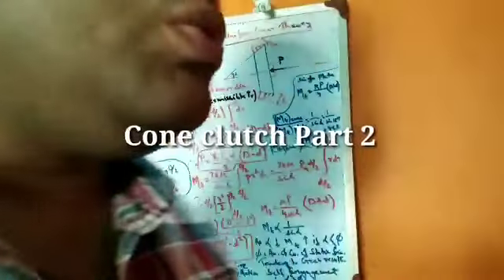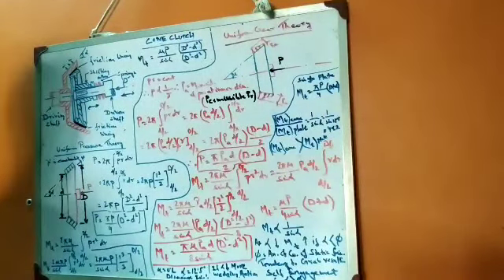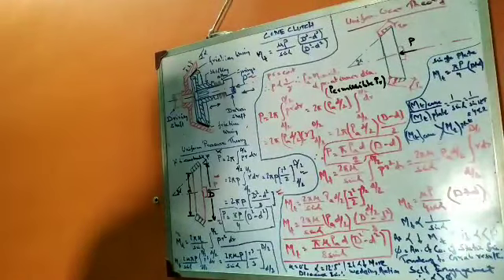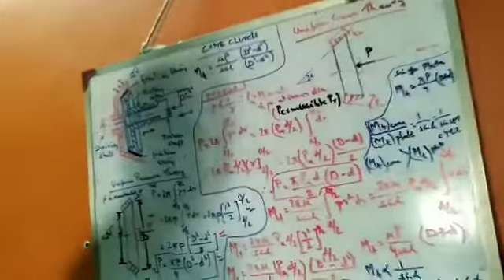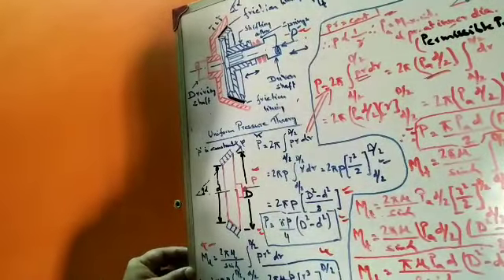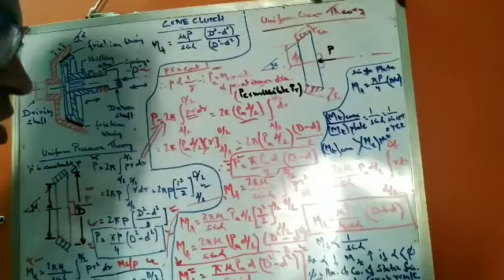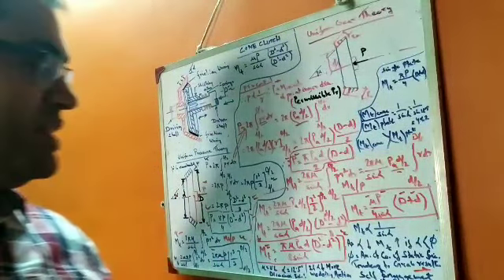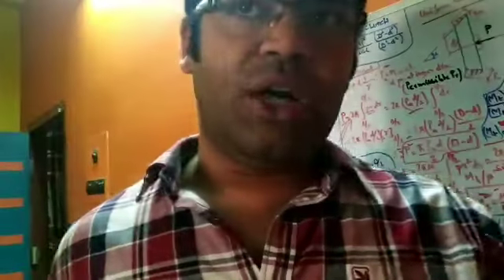Cone clutch Part 2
cone clutch design problems

cone clutch derivation

cone clutch design calculations pdf

cone clutch ppt

centrifugal clutch

cone clutch differential

cone clutch numerical

leather cone clutch#
Uniform Pressure and Wear Theory